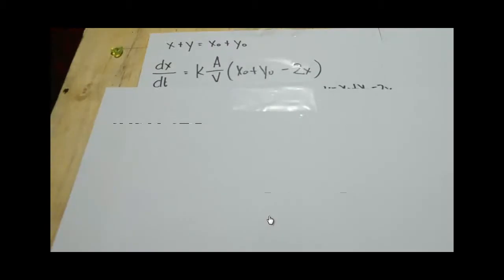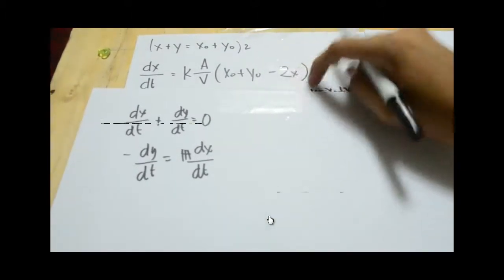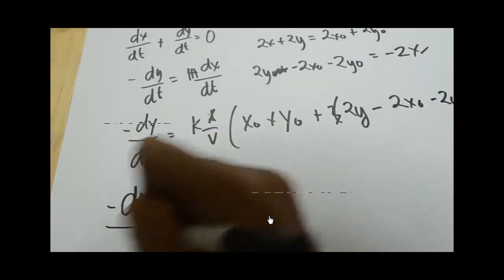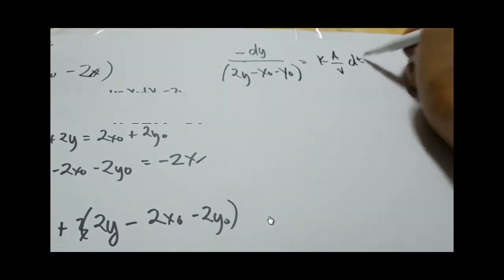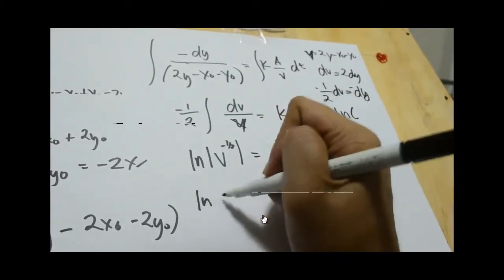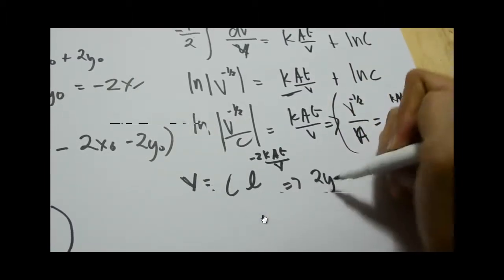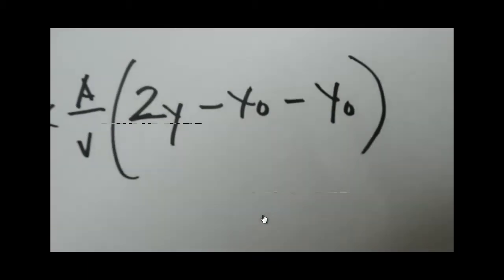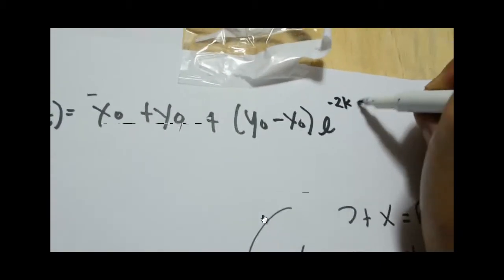ES 81 Assignment #5 - John Logos N. Guiang (Part 2)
Advanced Engineering Mathematics (C. Ray Wylie & Louis C. Barreett) 5th edition page 64 # 103